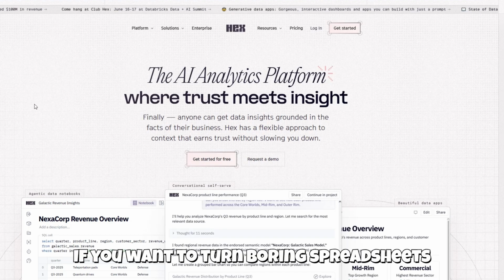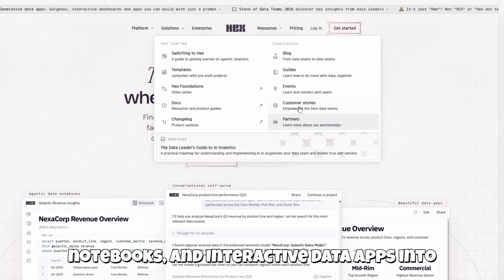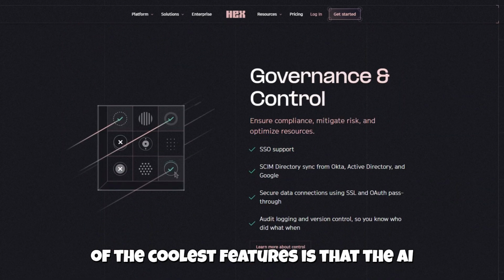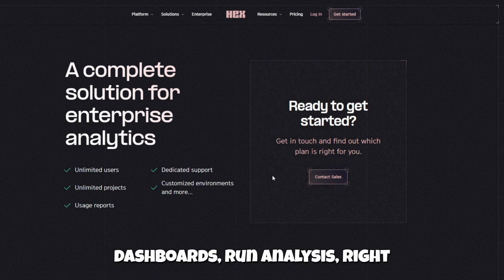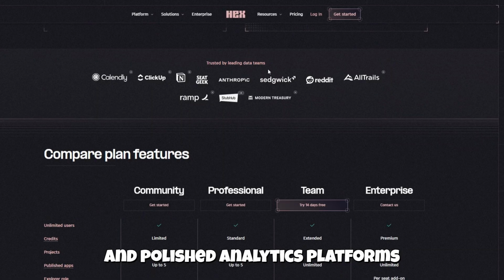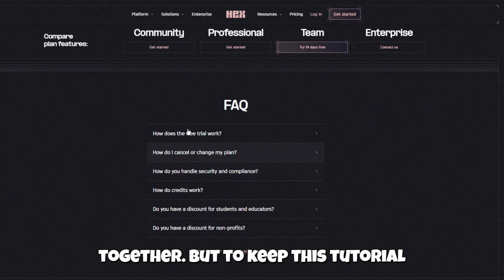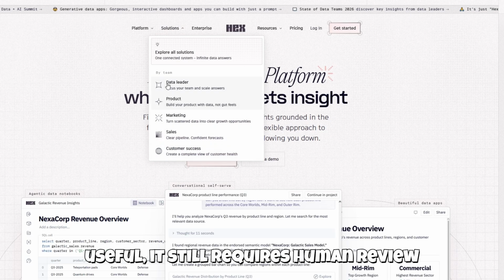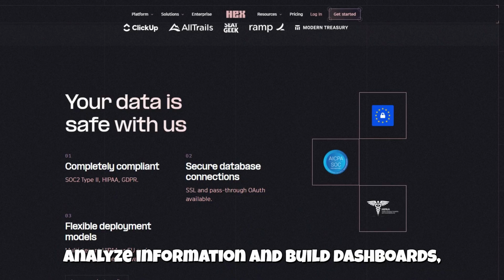How to Use Hex to Analyze Data and Build AI Dashboards in 2026 (Easy Tutorial)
Learn to use Hex in 2026, the collaborative data analytics platform that combines SQL and Python notebooks with powerful visualizations. In this step‑by‑step tutorial, I'll walk you through signing up for the free Community plan (up to 5 notebooks), creating your first project, and writing SQL or Python code to analyze your data. I'll show you how to add interactive visualizations and charts, build a data app to share with stakeholders, and publish your notebook as a dashboard. I'll also explain the limitations of the Professional tier (manual re‑runs only) and the Team tier (automated scheduling at $75/user/month). Whether you're a data analyst or data scientist, this tutorial will help you master Hex's collaborative notebook environment.